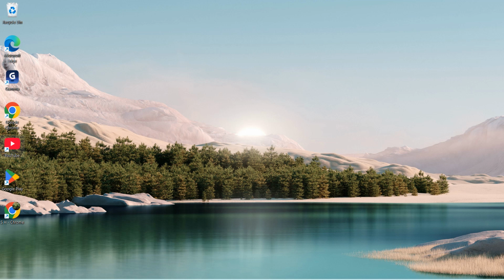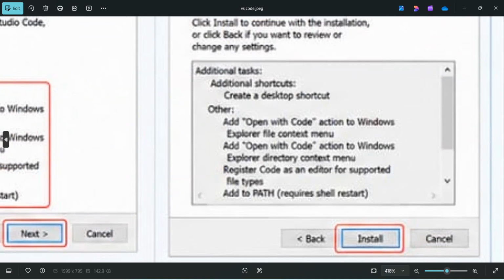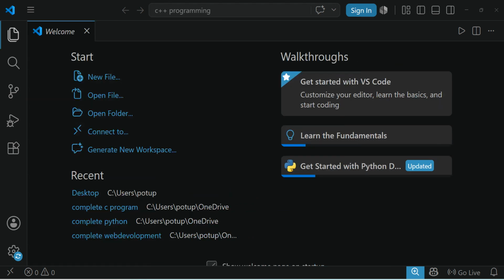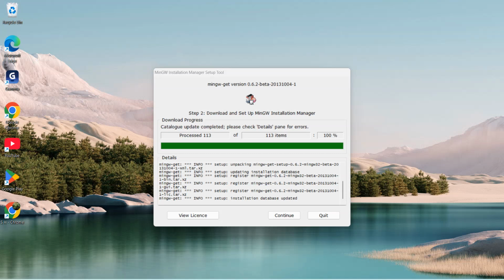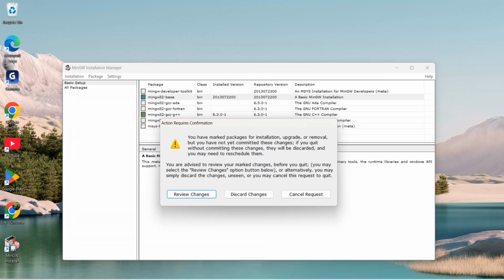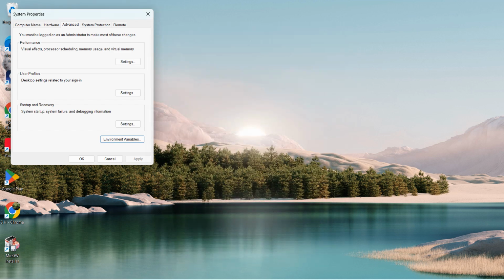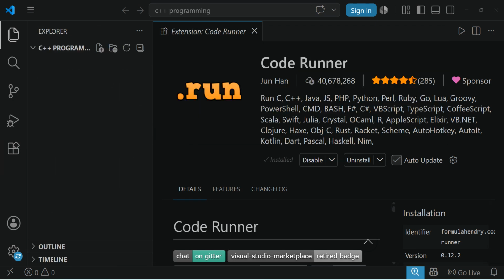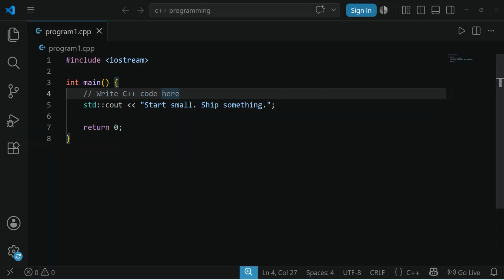C++ Programming in VS Code | Install VS Code + MinGW + Code Runner (Full Setup for Beginners)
🚀 Welcome to RS Codex!
In this video, you'll learn how to install Visual Studio Code, MinGW (GCC/G++), and Code Runner to set up a complete C & C++ programming environment on Windows.
📚 What you'll learn: ✅ Install Visual Studio Code
✅ Install MinGW (GCC/G++) Compiler
✅ Configure Environment Variables (PATH)
✅ Install Code Runner Extension
✅ Compile and Run C & C++ Programs
💻 This tutorial is perfect for beginners, students, and anyone starting their C/C++ programming journey.